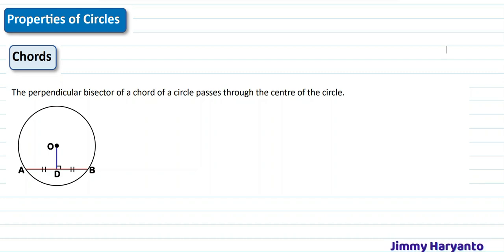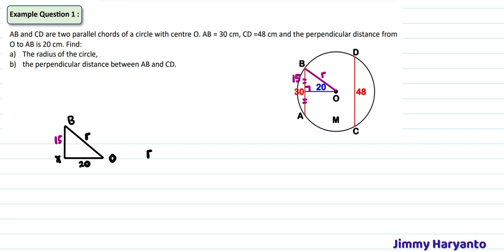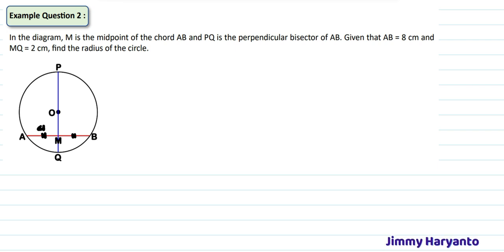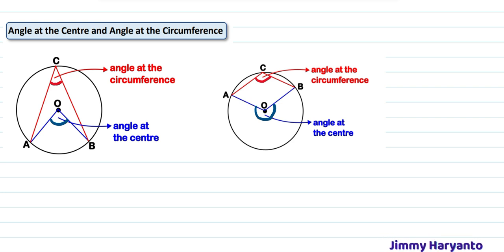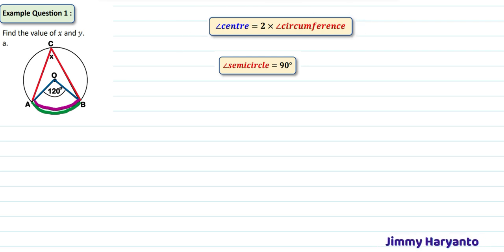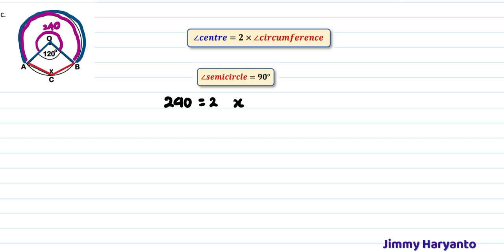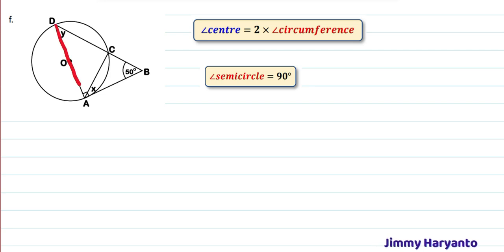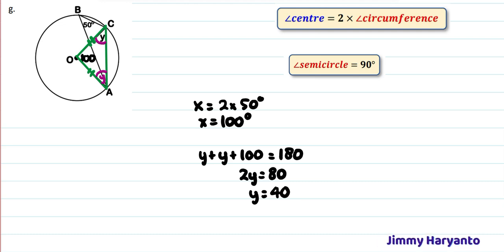Circle Part 2 (9 DCP)